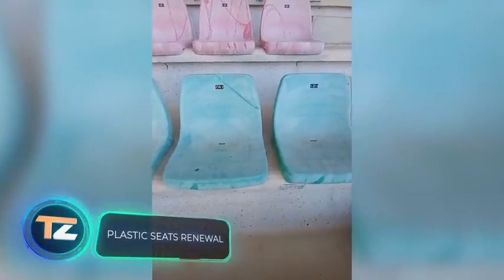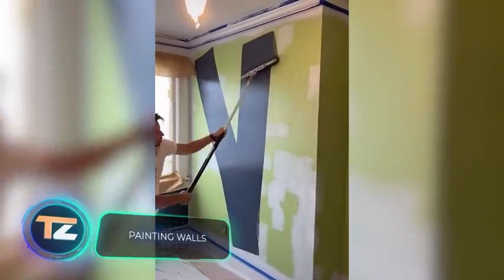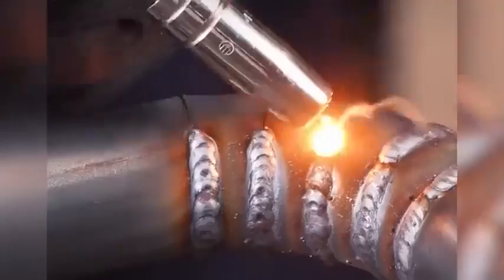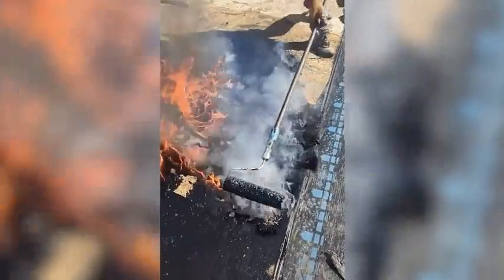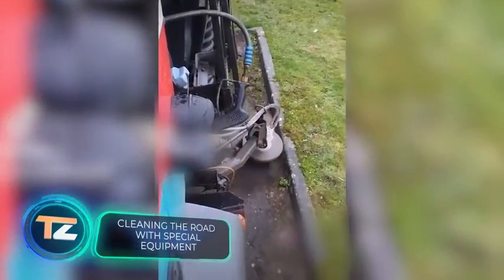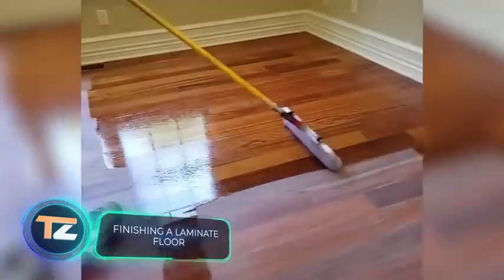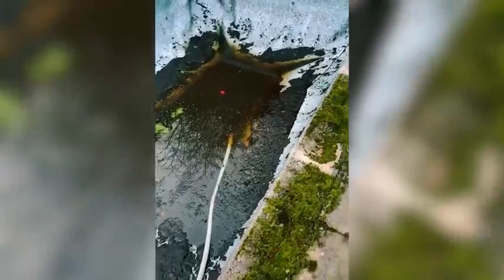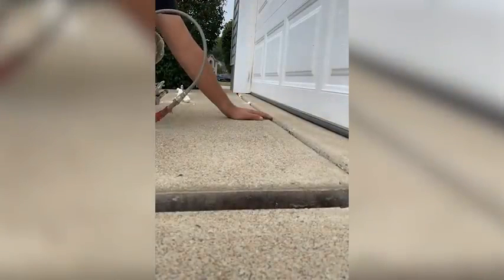Latest Machines & Gadgets (1)